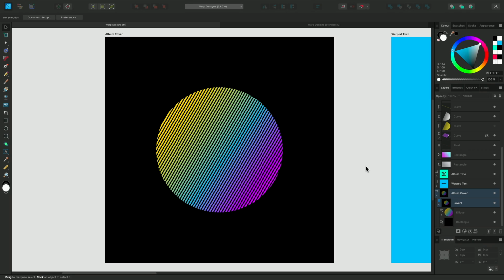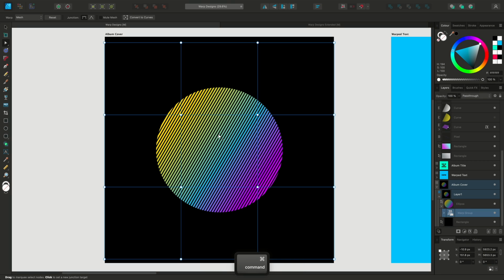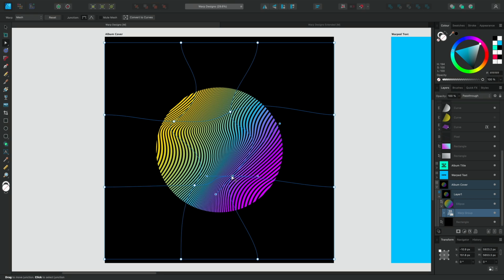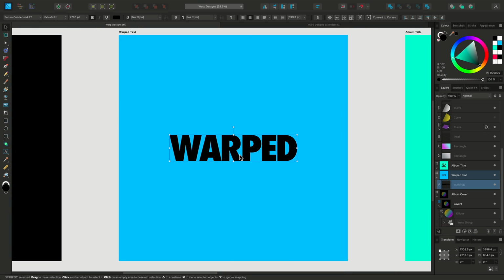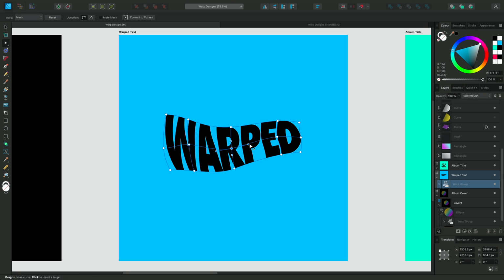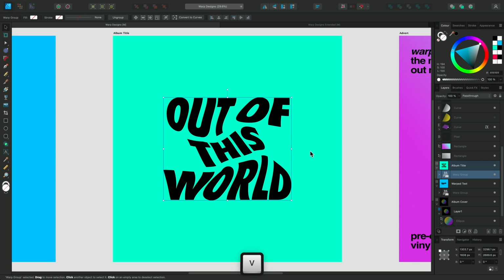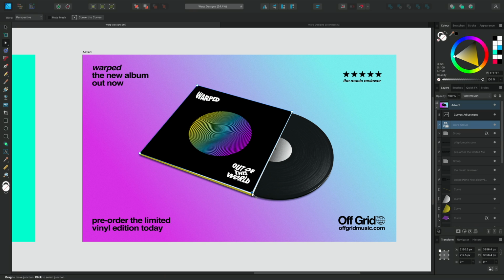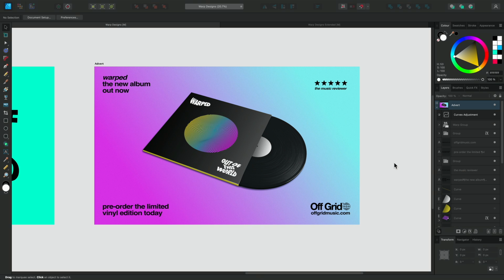Vector Warp (Affinity Designer)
Learn how to non-destructively warp your vector designs in real time, with no loss in layer structure.

Credits: Designs by Matt Searston.